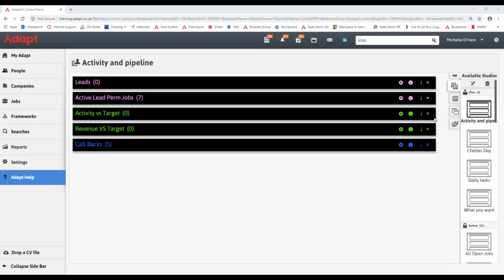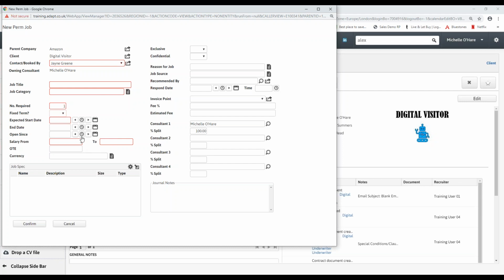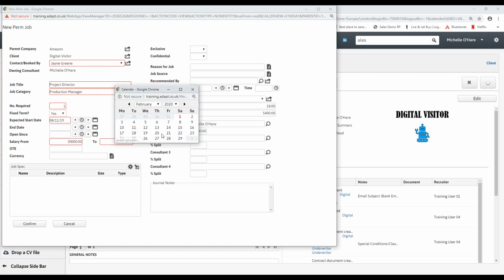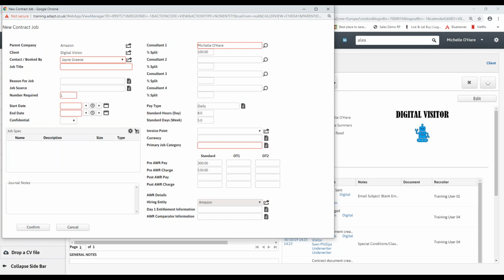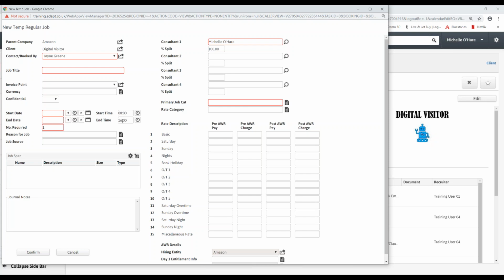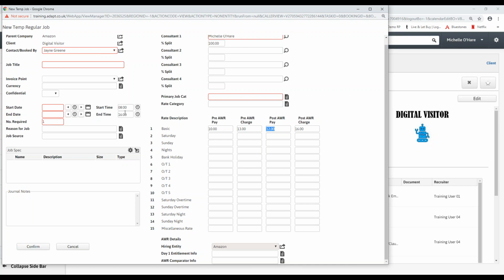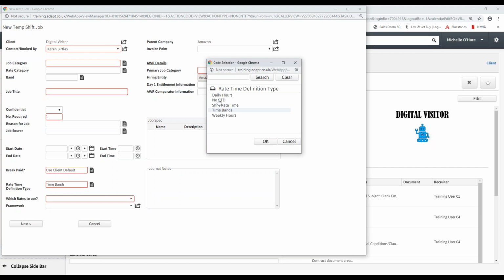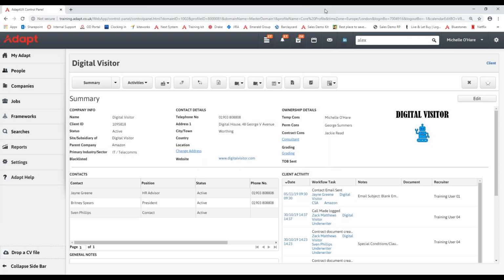Different Job Types in Adapt